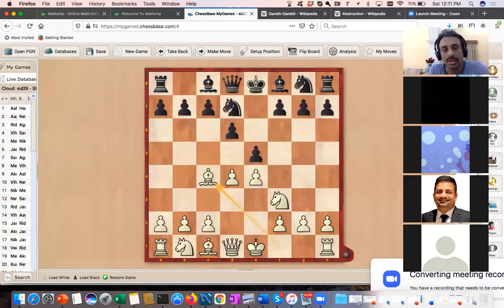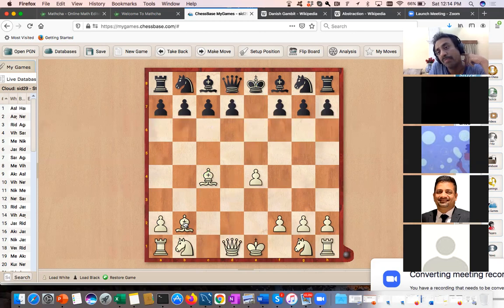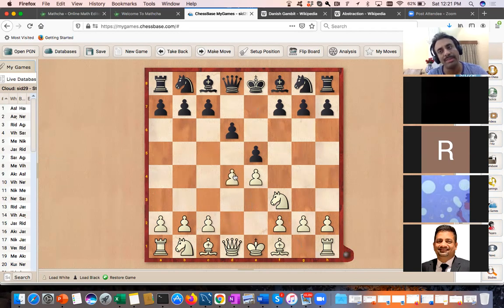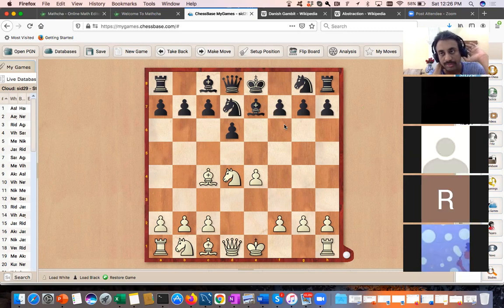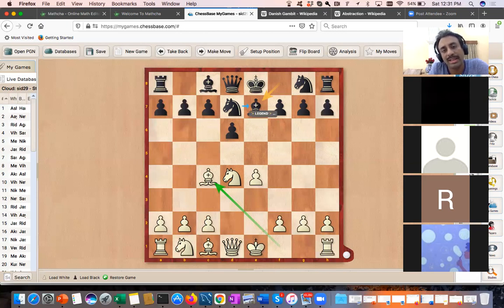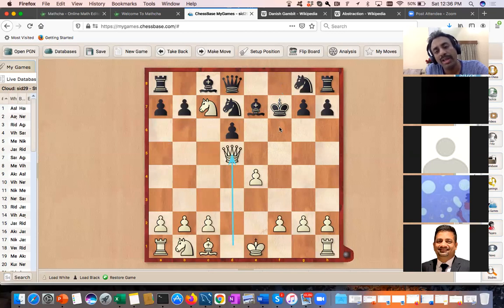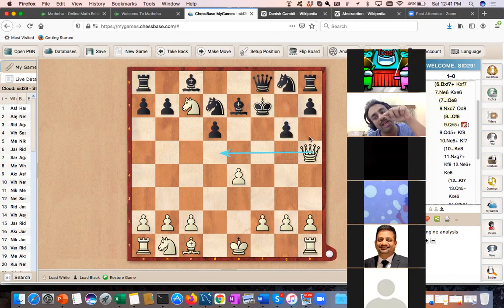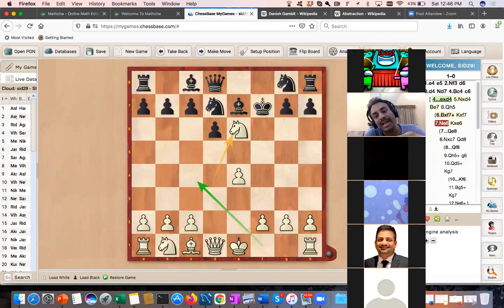Opening traps in Philidor : Part 2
Link for Opening traps in Philidor : Part 1